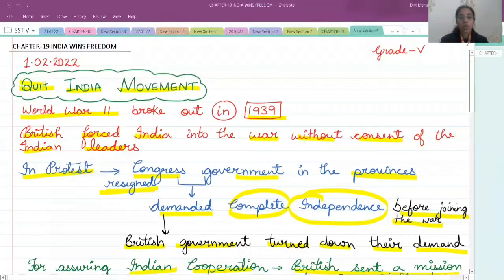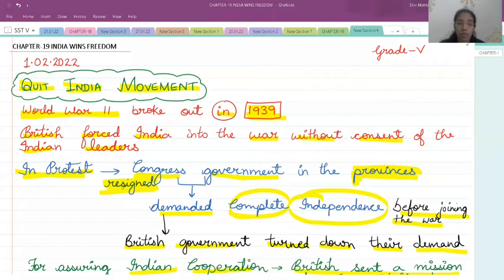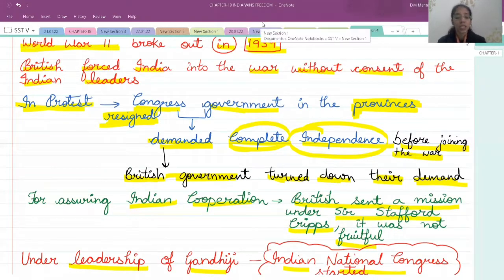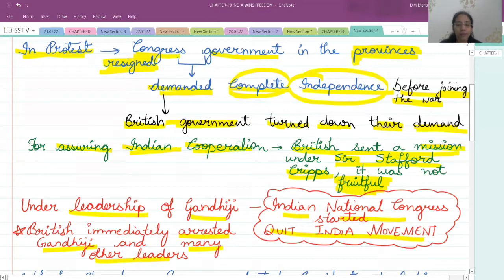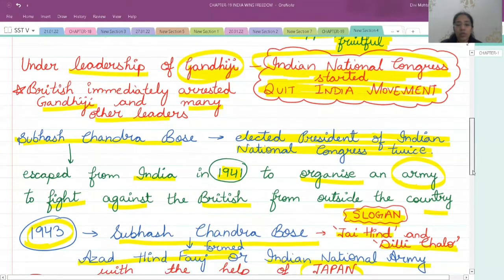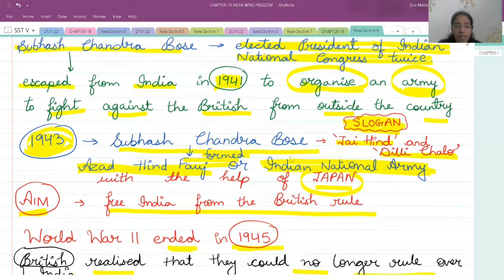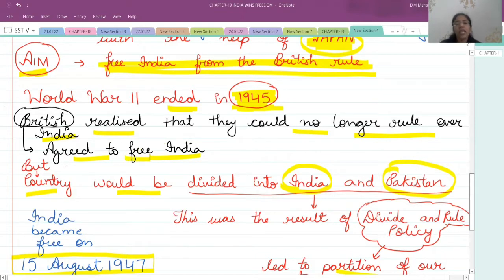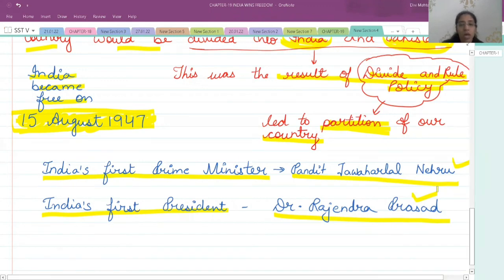Chapter-19 India Wins Freedom ||Part-4